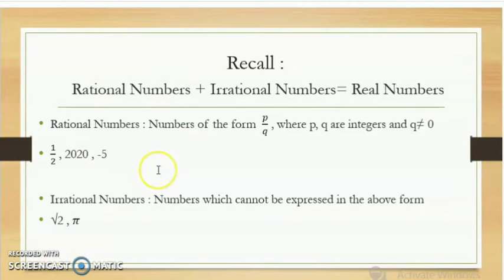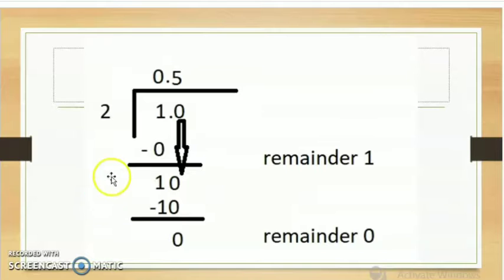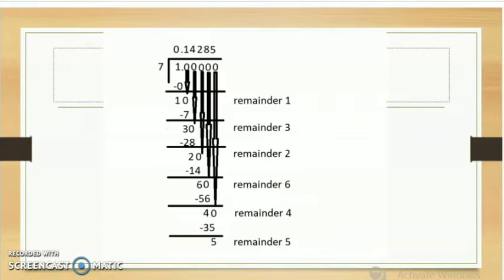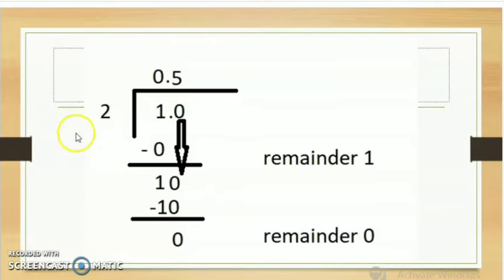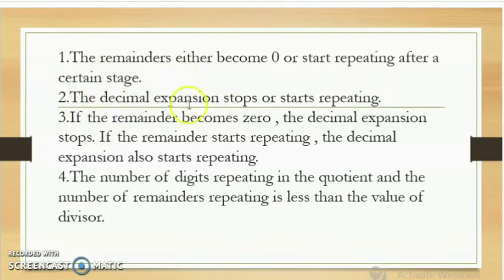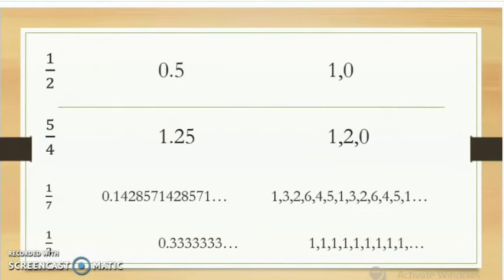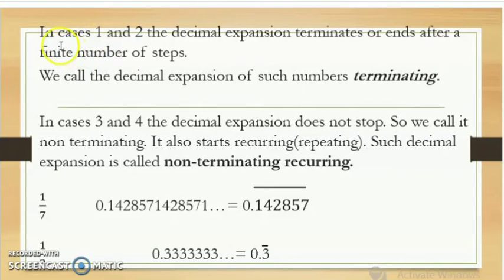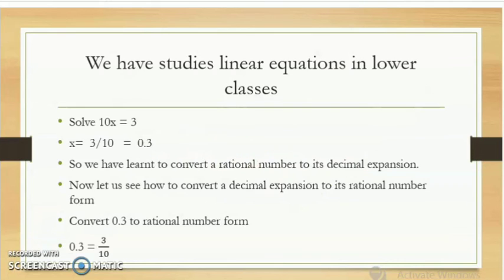Class 9 maths 1.3 Part 1